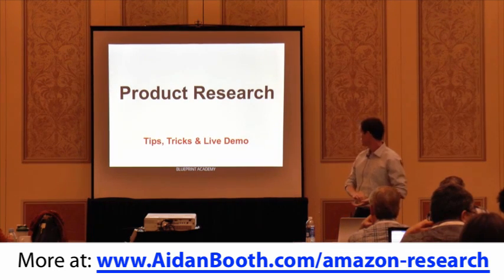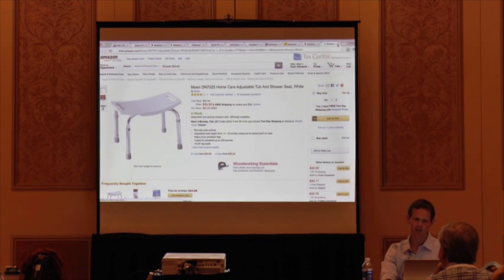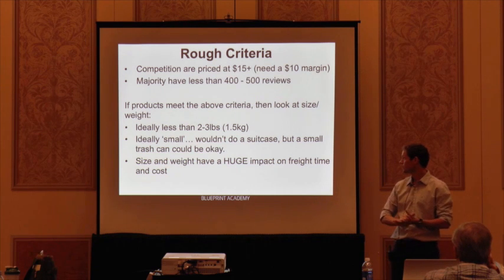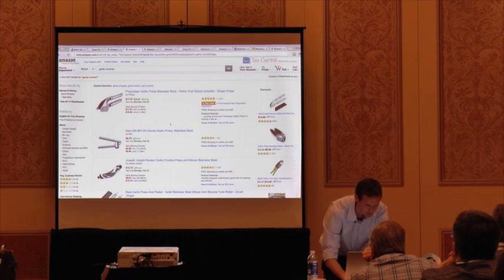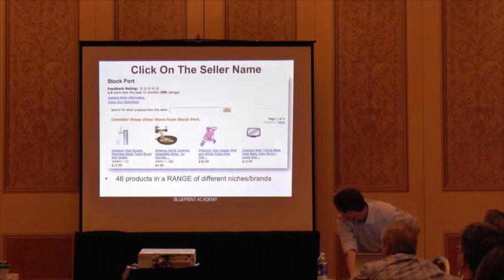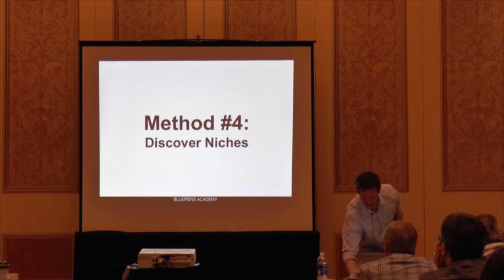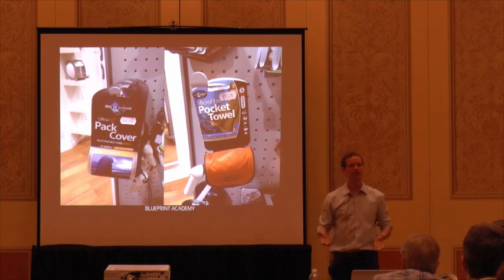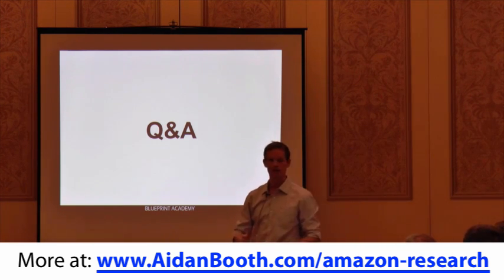7 Top-Secret Amazon Research Tactics - AidanBooth.com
This video shows the 7 top-secret product research methods that we use to uncover highly lucrative and PROVEN products to sell on Amazon.com.

If you want to leverage FBA (fulfilled by Amazon) and sell physical products on Amazon, this video will help.

Get more detailed and comprehensive information (including a step-by-step PDF download

See links to my most popular Amazon/FBA training videos below. In these videos you can watch me dissect and reverse engineer other peoples successful Amazon products: